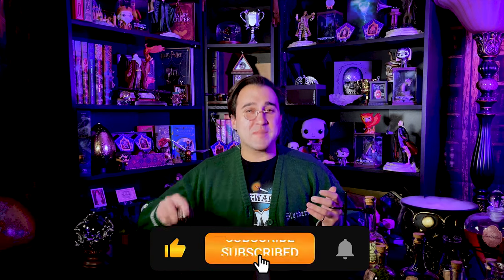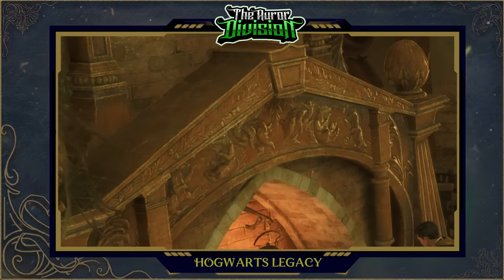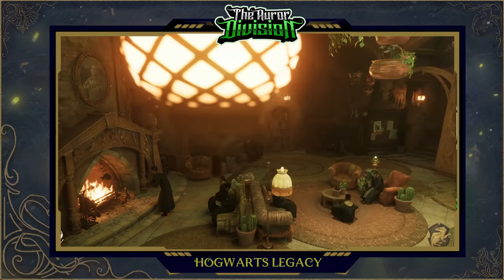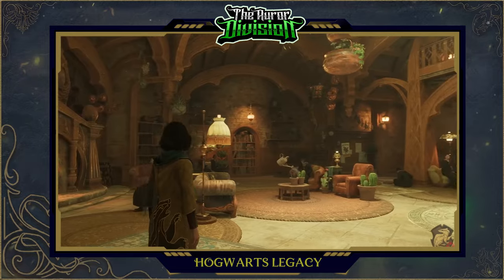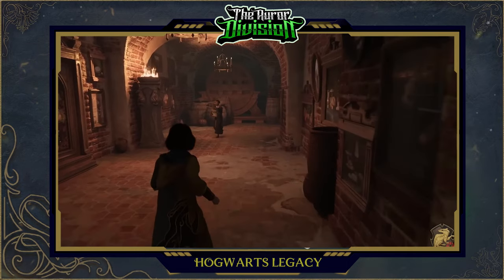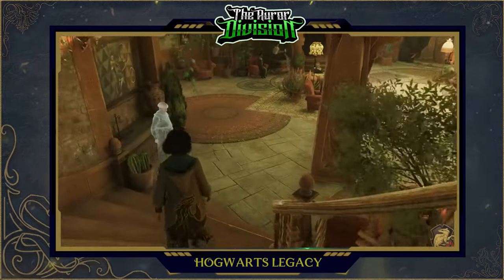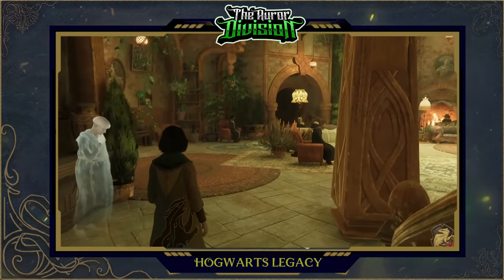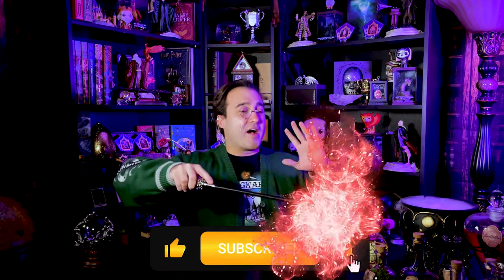NEW Hufflepuff Common Room Details and Secrets I Hogwarts Legacy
Hogwarts Legacy released a trailer about the common rooms recently. Now, it’s time for a detailed analysis of the Hufflepuff Common Room! Did you see dancing badgers?

My goal is to add value to this amazing Harry Potter and Wizarding World Community and if you're looking for more content, go apparate to our other social media platforms: